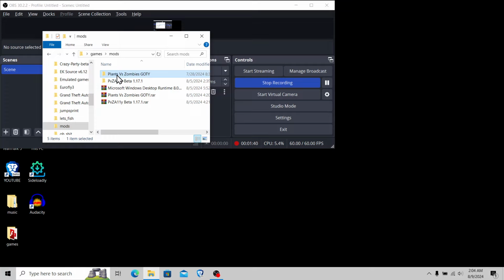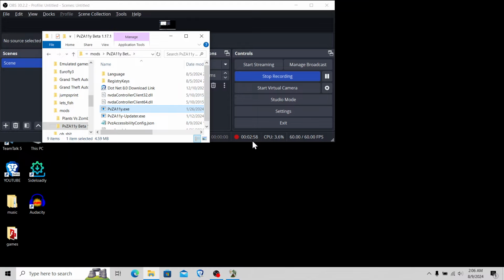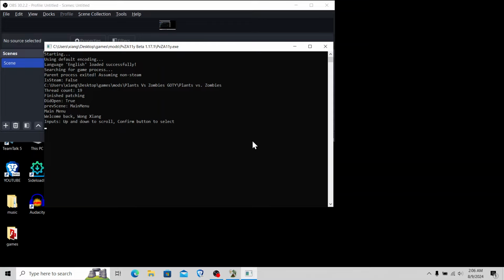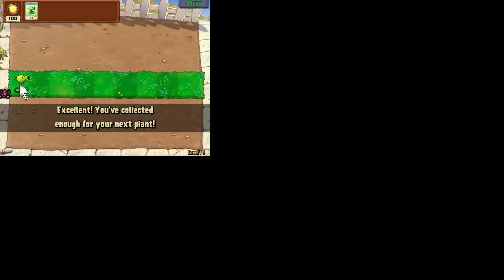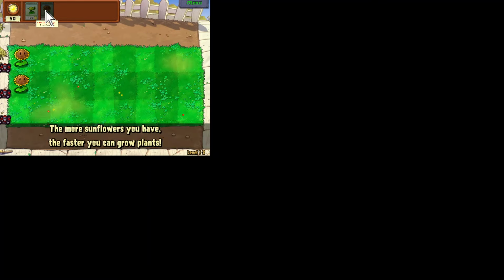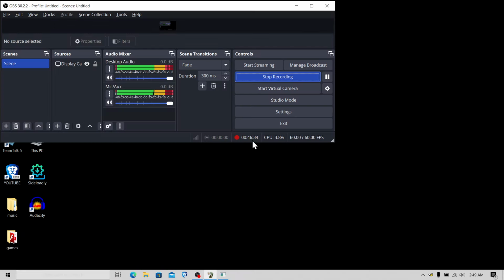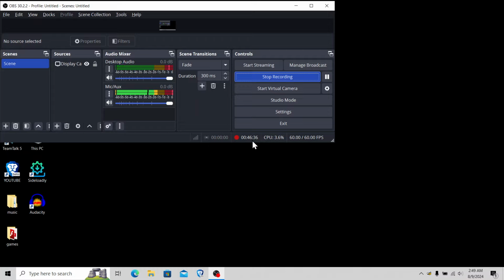How Do Blind Person Play Plants VS Zombies?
Zombies are invading your home, and the only defense is your arsenal of plants! Armed with an alien nursery-worth of zombie-zapping plants like peashooters and cherry bombs, you'll need to think fast and plant faster to stop dozens of types of zombies dead in their tracks. Obstacles like a setting sun, creeping fog and a swimming pool add to the challenge, and with five game modes to dig into, the fun never dies!

To run the patch, you need a file called microsoft windows runtime 8.0.0. Download from here:

You can send us a small donation using the following links if you whish.